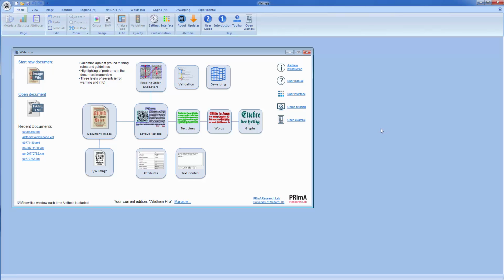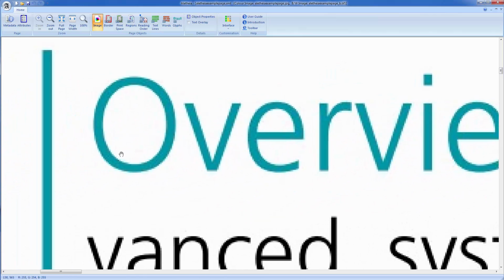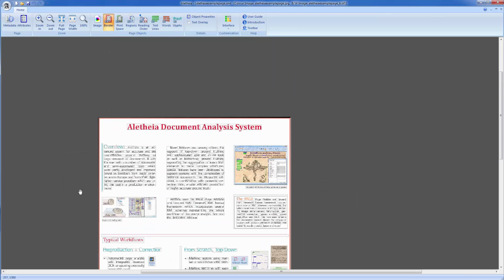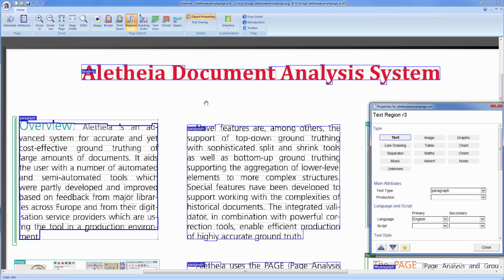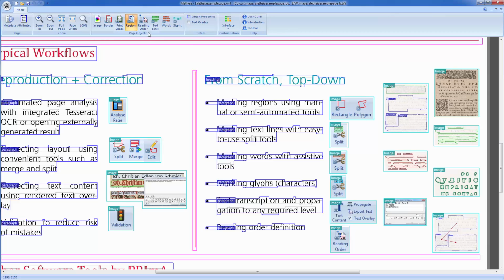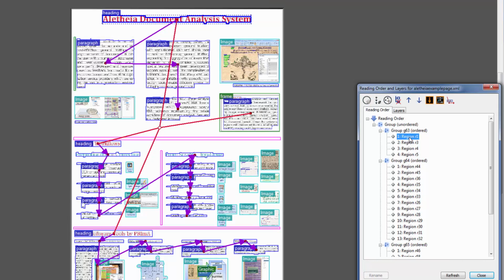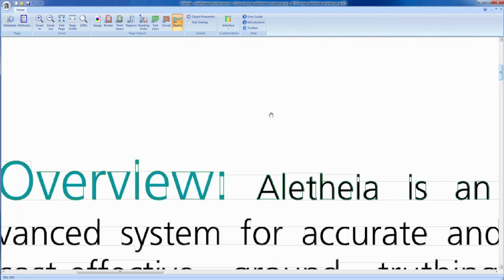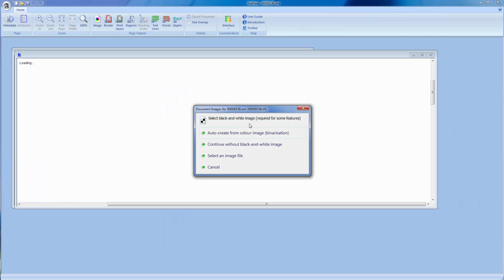Aletheia 3 Tutorial - Viewing Page Files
Short tutorial on how to view page content with Aletheia